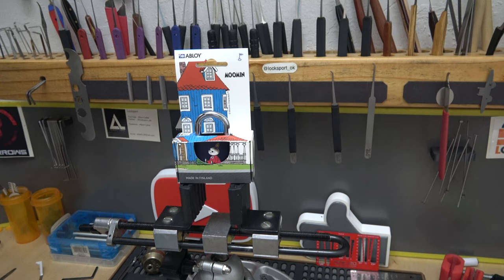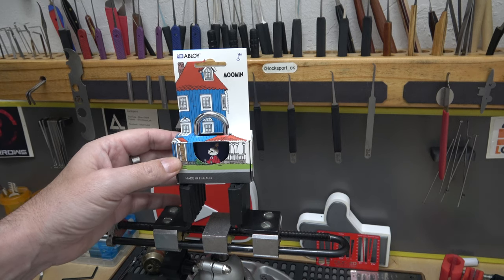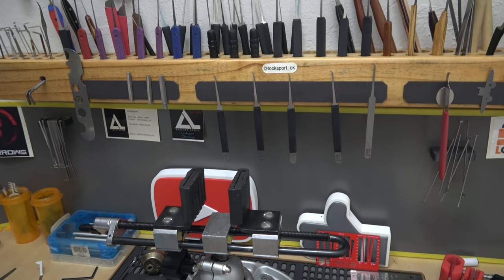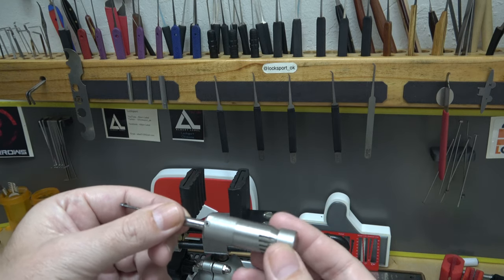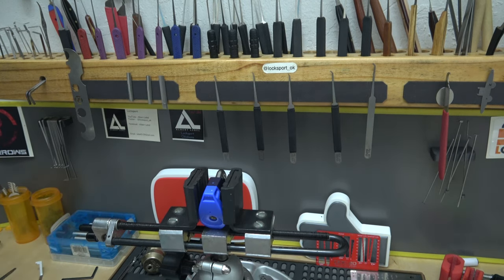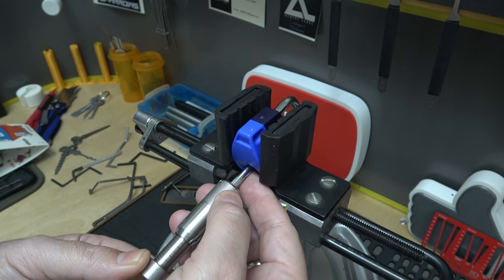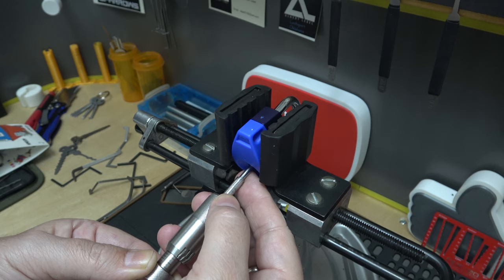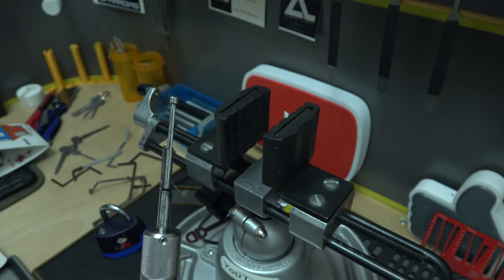#367 ABLOY Moomin padlock and new tips for the Silver Bullet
Abloy classic 318 are high security locks in my opinion due to the special tools and skills required to pick them. While this small padlock doesn't provide much security against brute force attacks, it's still very cool they put an Abloy classic 318 core in it.